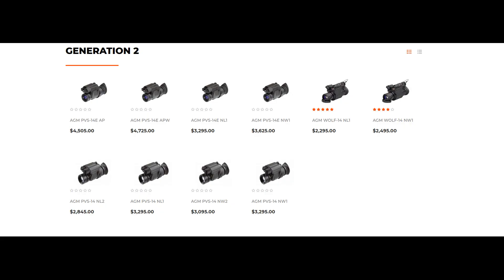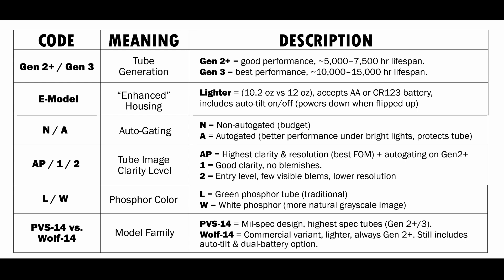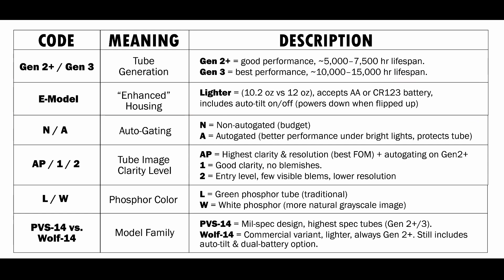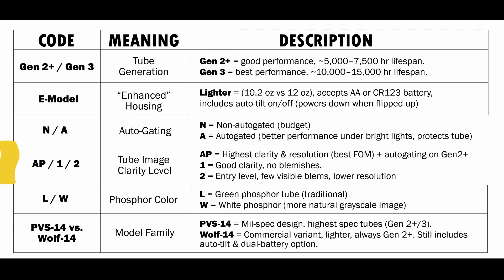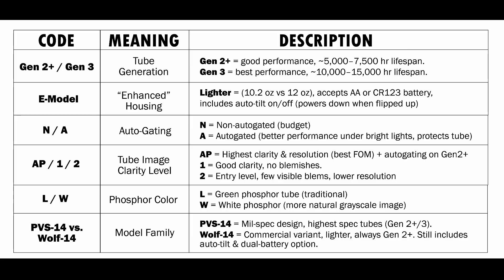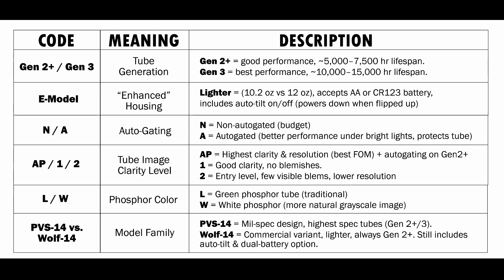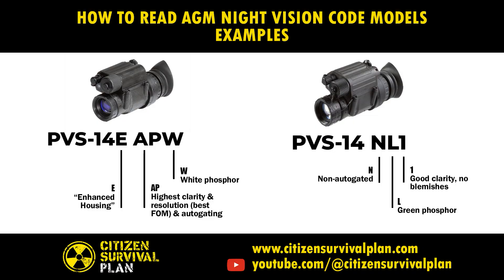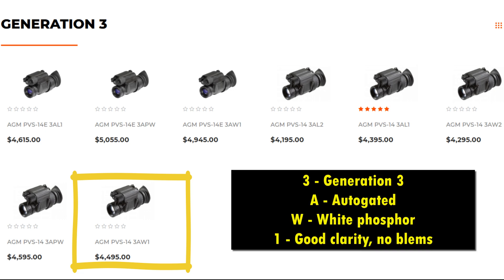AGM Night Vision Ratings Explained | How to Know What Your Buying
🕶️ Understanding AGM Night Vision Model Names: PVS14 vs Wolf 14 (Gen 2+ & Gen 3 Explained)

If you’ve ever been confused by @AGMusa's night vision product names, this video breaks everything down! I’ll walk you through how to read model numbers like PVS14, Wolf 14, and Gen 2+/Gen 3, what each letter means (E, N, A, AP, W, L), and how to choose the right monocular for your needs.

Whether you’re shopping for your first night vision device or trying to understand the difference between autogated vs non-autogated, green vs white phosphor, or clarity levels (1, 2, AP) — this guide will make the chart on AGM’s website finally make sense.

📘 Chapters
00:00 –  AGM Gen 2+ vs Gen 3 - Key difference: lifespan & performance
01:13 – What “E” means: Enhanced Housing + Auto Tilt Off
01:37 – Understanding “N” and “A”: Non-Autogated vs Autogated
01:56 – “AP” = Highest clarity + Auto-gated Gen 2+
02:21 – Tube Clarity Levels: 1 = clean, 2 = entry level
02:46 – “L” vs “W”: Green vs White Phosphor
03:00 – PVS14 vs Wolf 14 comparison
03:47 – Example Break downs of features
04:45 – Final thoughts + where to download the AGM model charts

- How to read AGM night vision model names
- The difference between Gen 2+ and Gen 3 tubes
- How autogating and phosphor color affect performance
- What clarity levels (AP, 1, 2) really mean
- Which models offer the best value for your use case

AGM New Wolf-14 Night Vision in White Phosphorus
AGM New Wolf-14 Night Vision in Green Phosphorus
Adjustable Eye Piece (for Wold-14 & PVS-14)

AGM PVS-14 GEN 2+ Green Phosphorus / NL1
Mount to My PVS-14